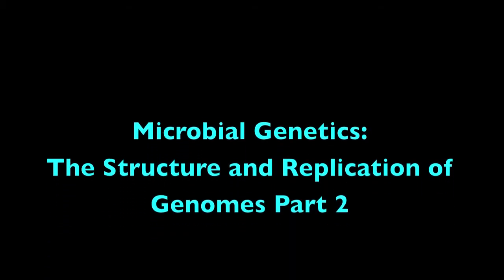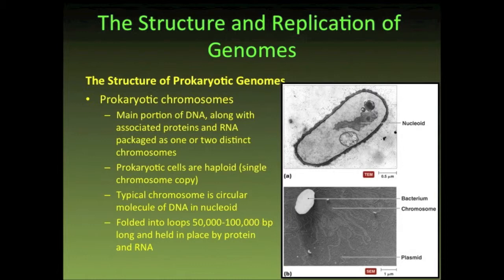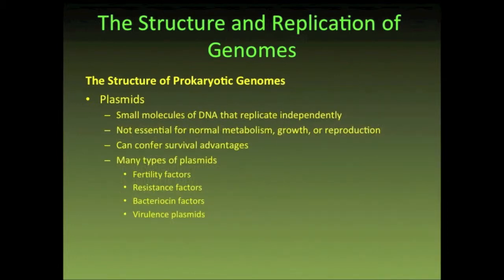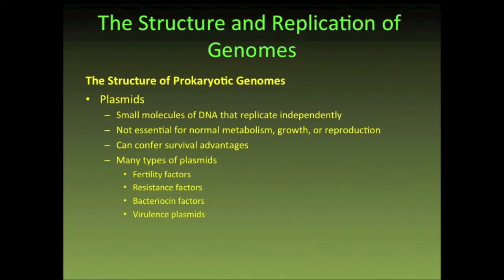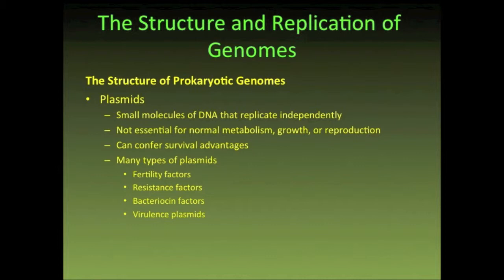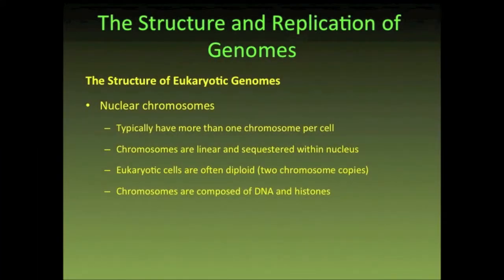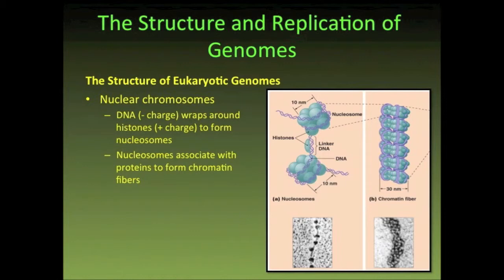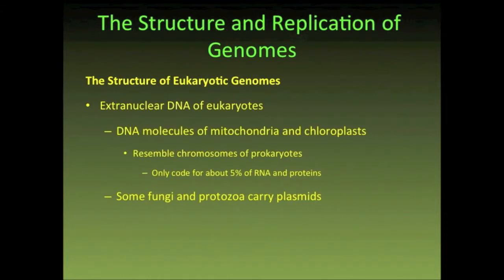MICROBIAL GENETICS: THE STRUCTURE AND REPLICATION OF GENOMES PART 2